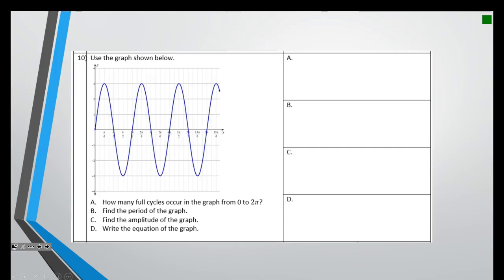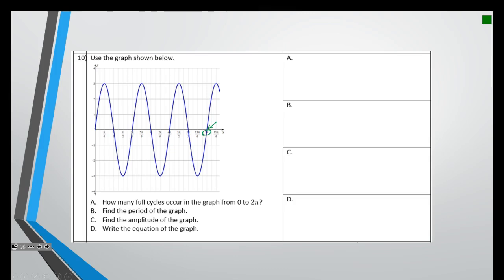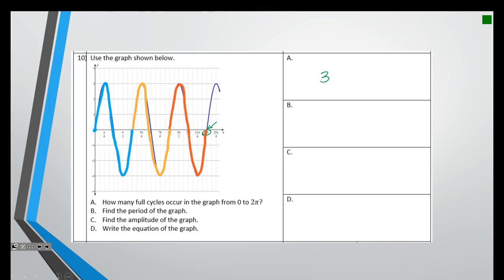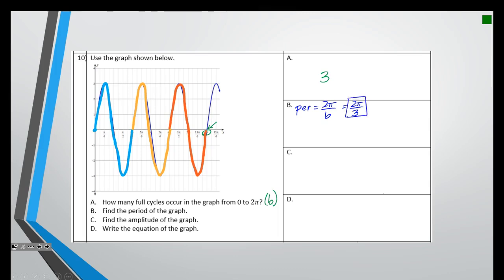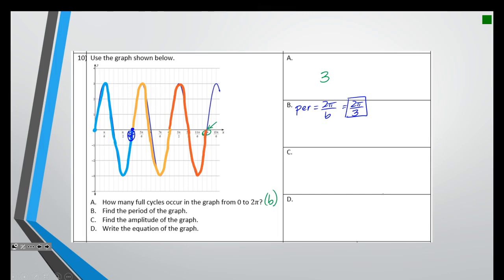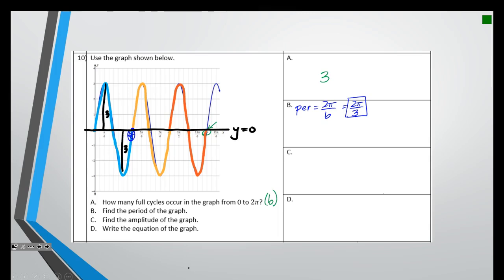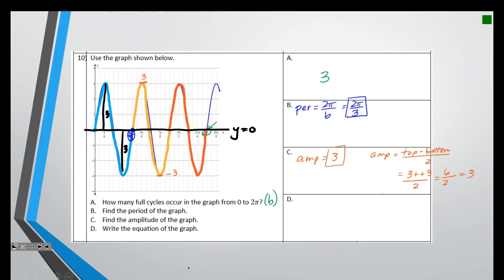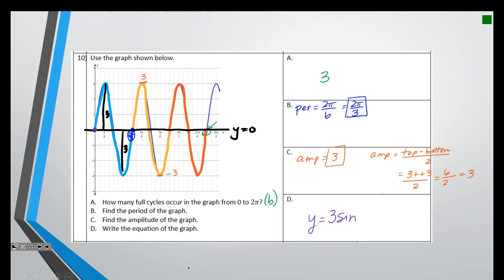Unit 8 Review #10